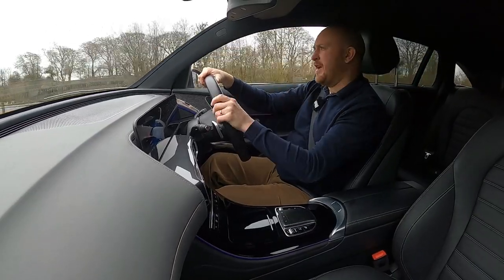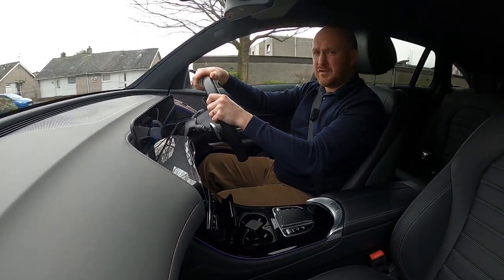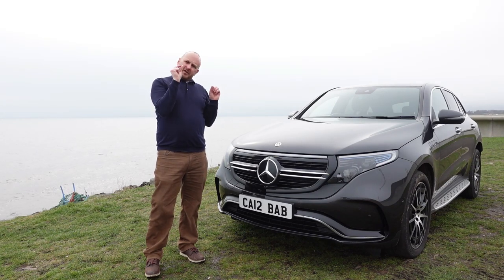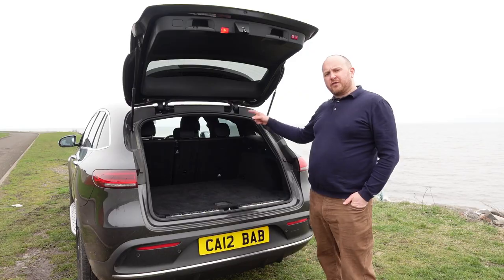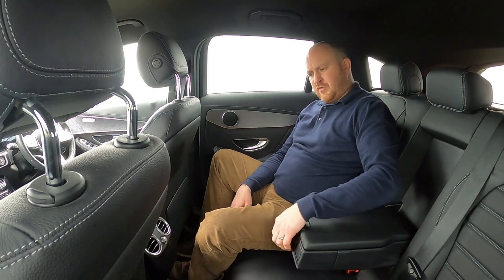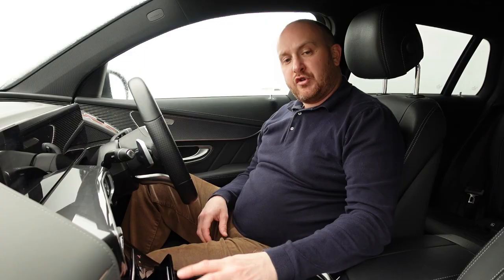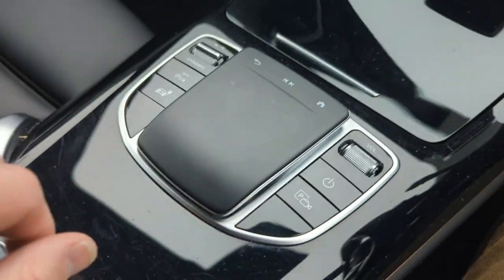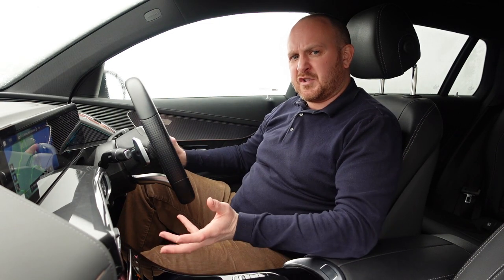Mercedes EQC 400 4MATIC AMG Line Review – Classy EV SUV but is it value for money?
I had the pleasure of doing an in-depth review of the EQC fully electric SUV from Mercedes and I certainly felt pretty fly cruising about in it.

But if you are looking for a premium EV SUV, where does this one make sense?

for the banging tunes!